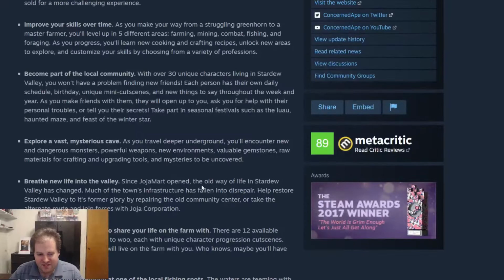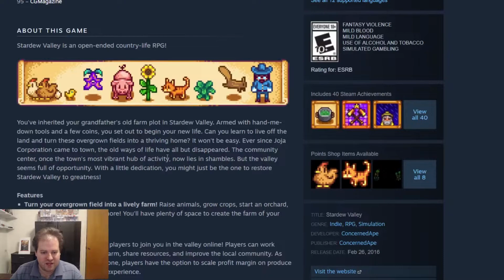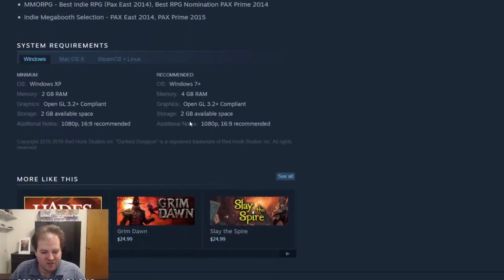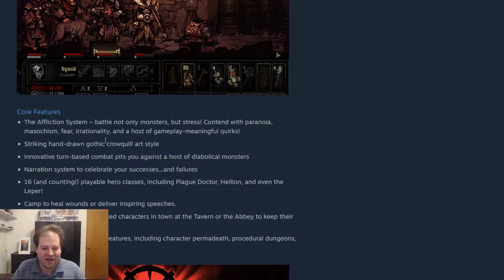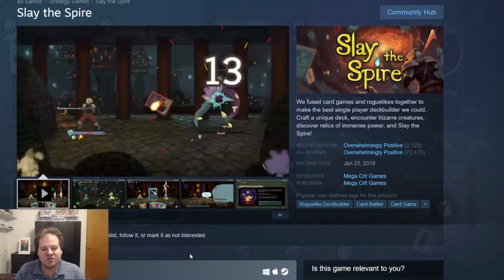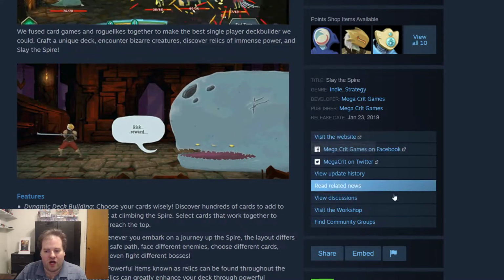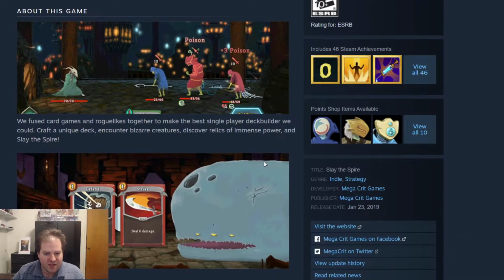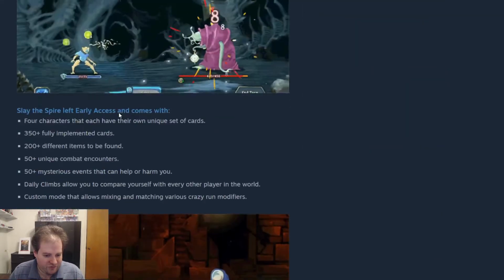Tips for Successful Steam Store Pages | Critical Thought, Game Dev Tips, Videogame Marketing, Indie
For this critical thought, I discussed the important things to note when building a store page for your game on steam. For more advice and ways to submit your store page for me to review, check out our weekly show indie inquiries

SUPPORT GAME-WISDOM